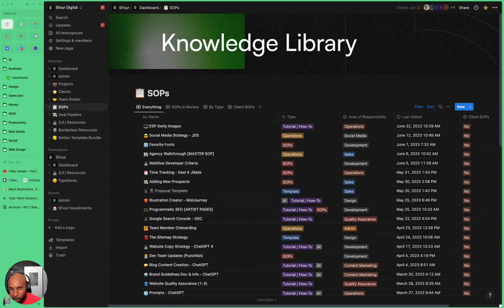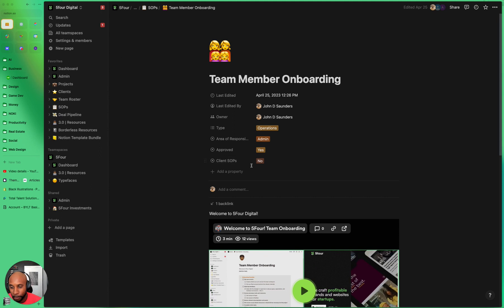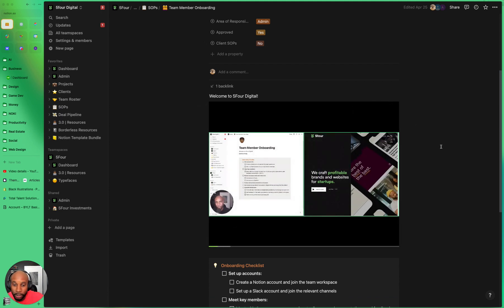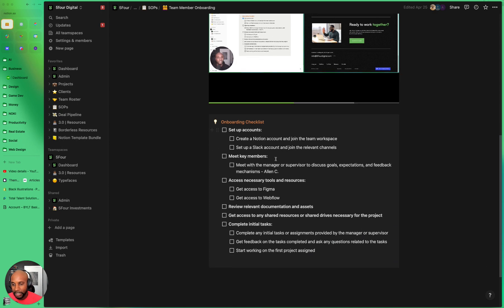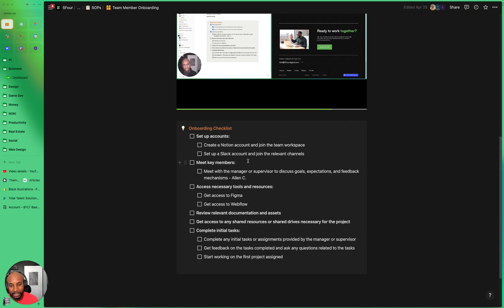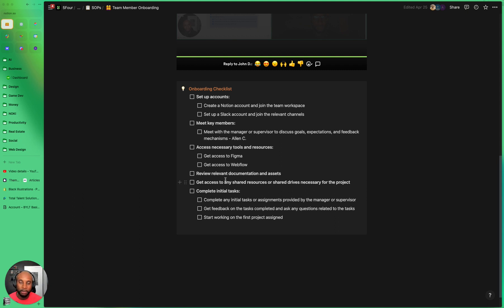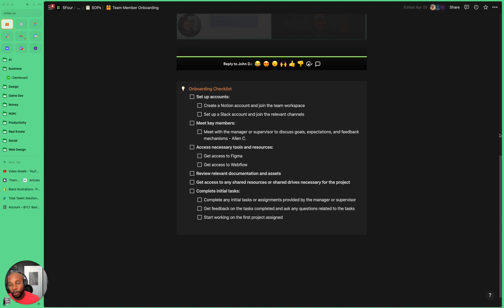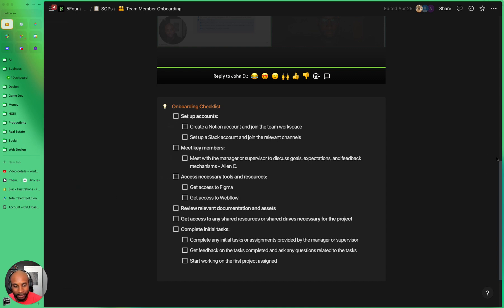Onboarding New Team Members as a Branding, Web Design or Development Agency